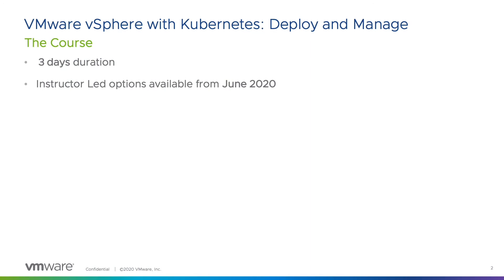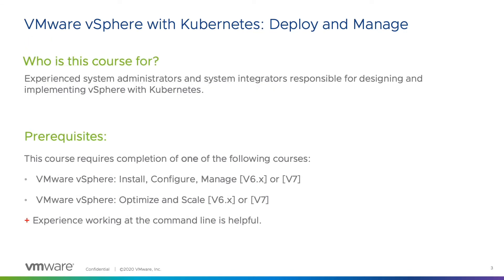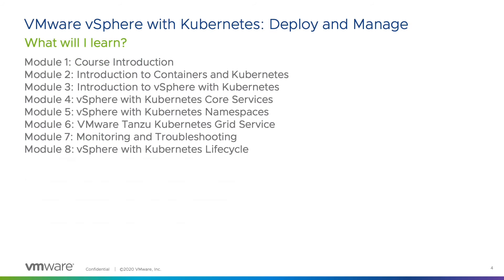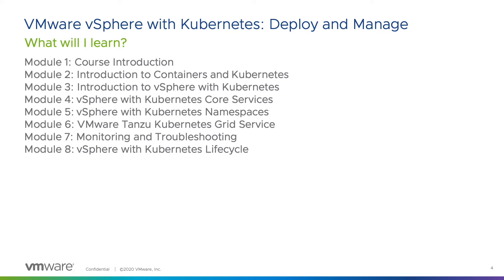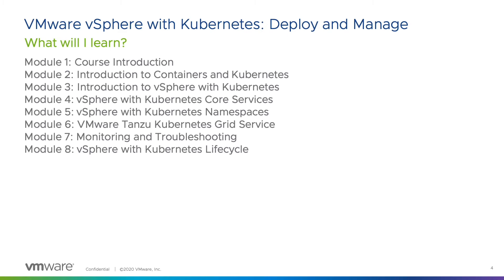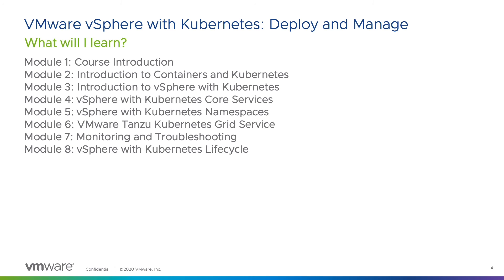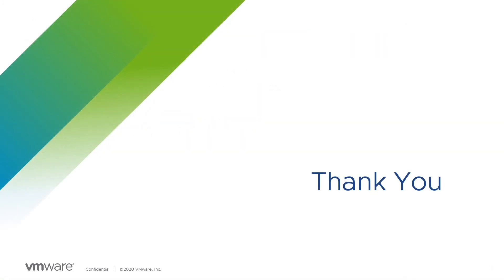VMware vSphere with Kubernetes: Deploy and Manage V7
Join us on April 7 for a sneak-peek into the NEW VMware vSphere 7 trainings. Chat with the experts behind this (and other vSphere 7 courses) and learn more about how they will help you grow your skills and enable you to take advantage of all the new key capabilities of vSphere 7. Learn more and register for a time that’s convenient for you:

8:00 AM PDT
12:00 PM BST
12:00 PM SGT

In the meantime, enjoy this brief overview of our NEW 3-day VMware vSphere with Kubernetes: Deploy and Manage V7 course.